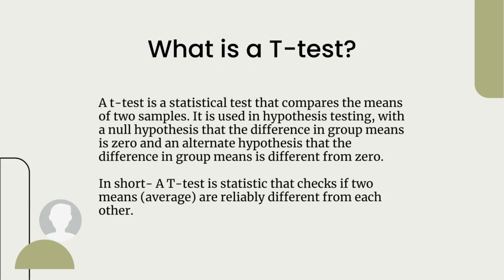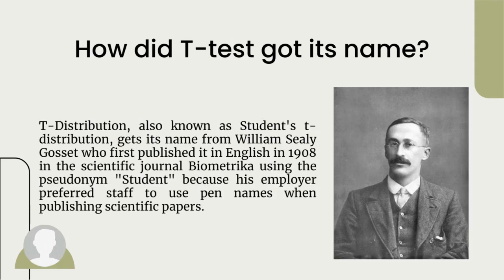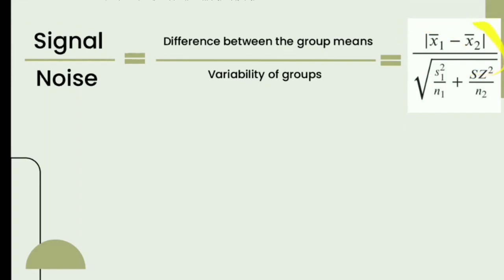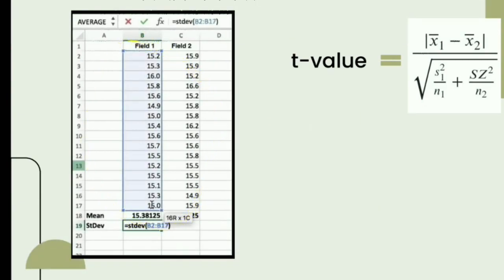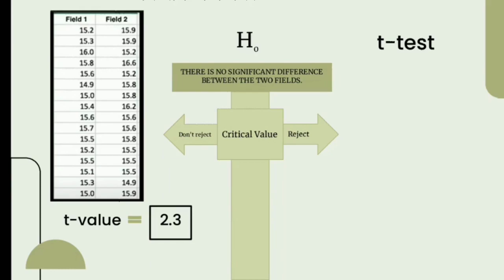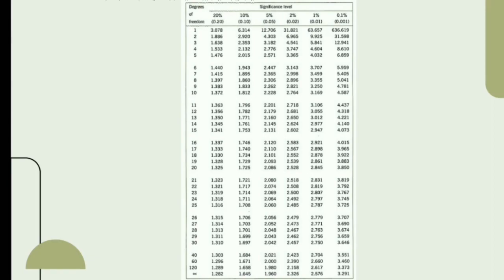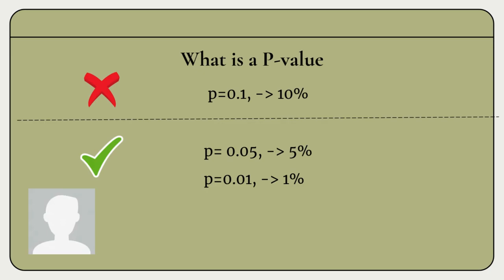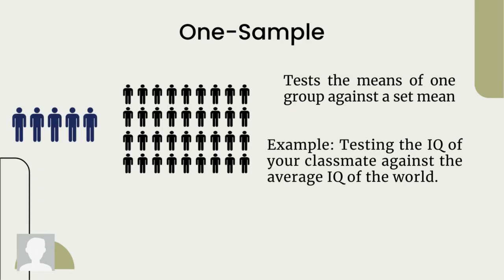Chapter 8. Introduction to T-tests